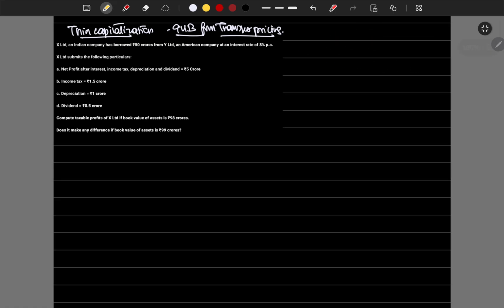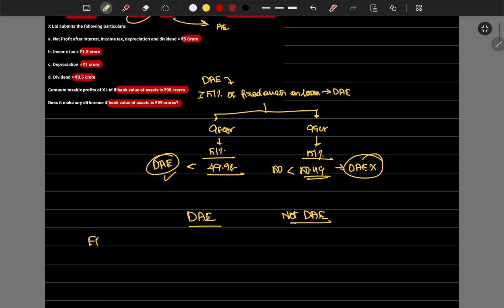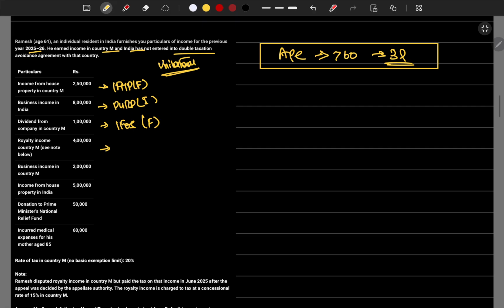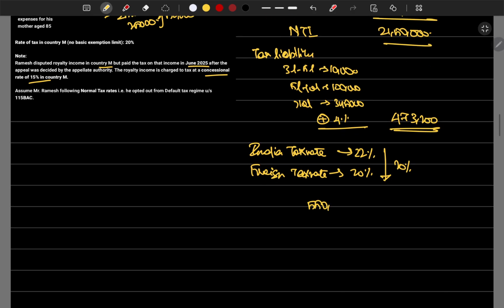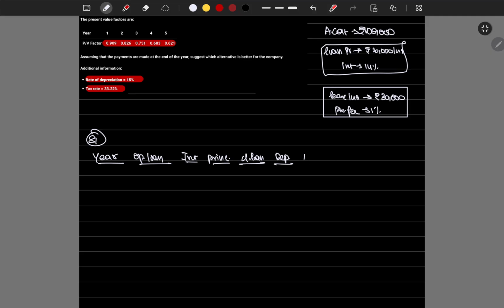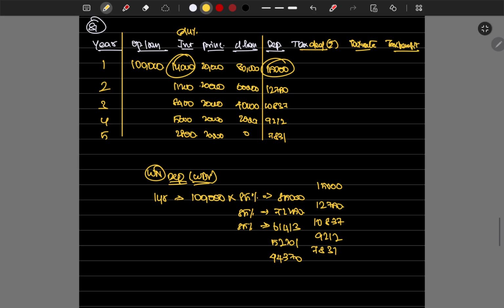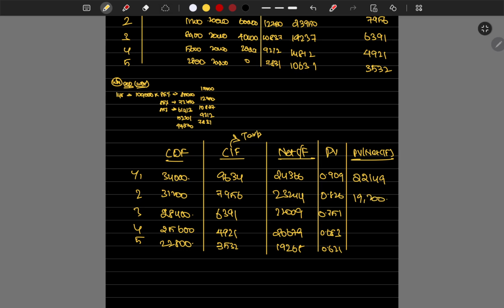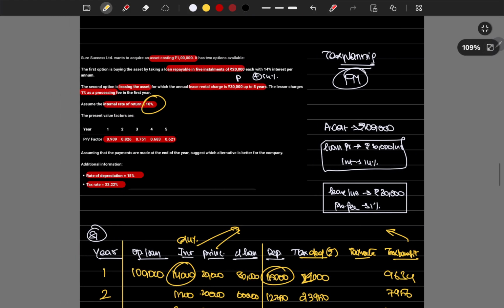Thin Capitalisation (DAE) | Unilateral DTAA - 2 F rates | Tax planning under FM | CMA FINAL | SFM